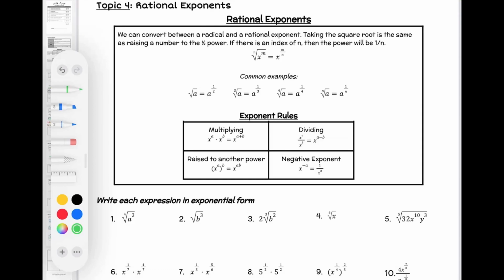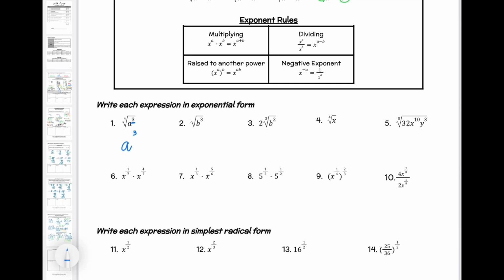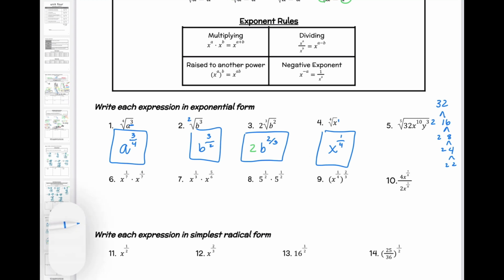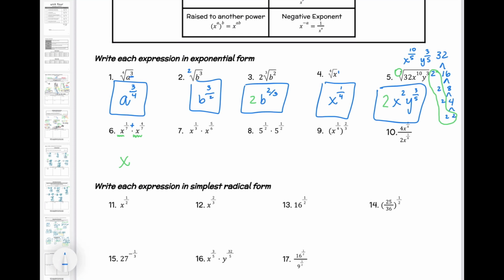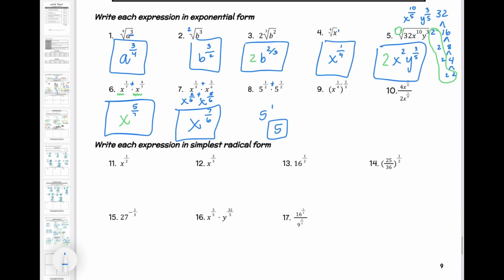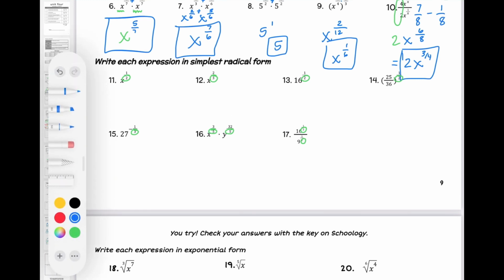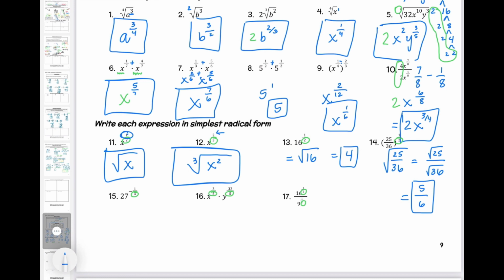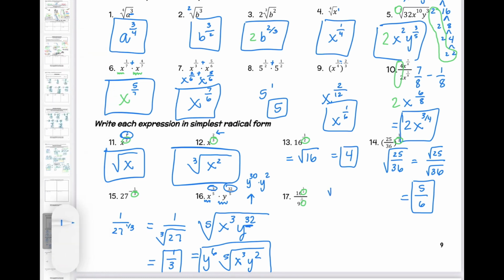Topic 4 - Rational Exponents